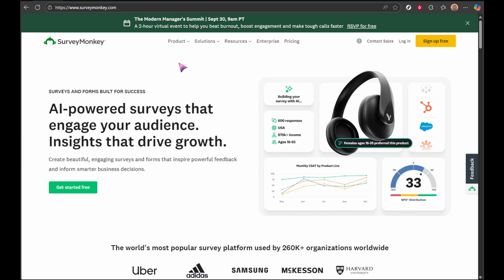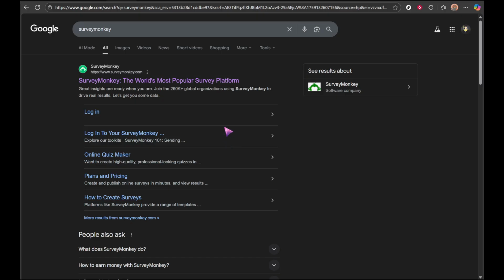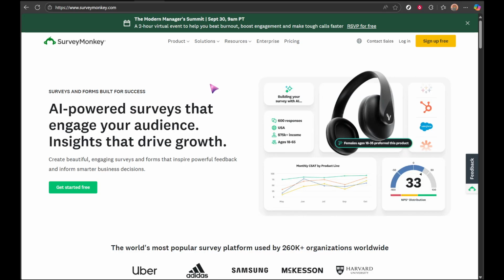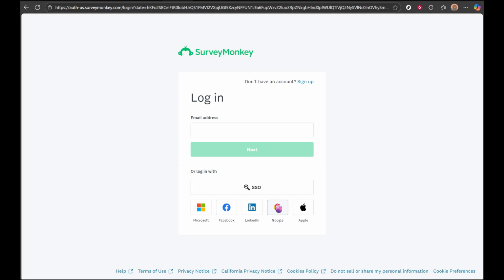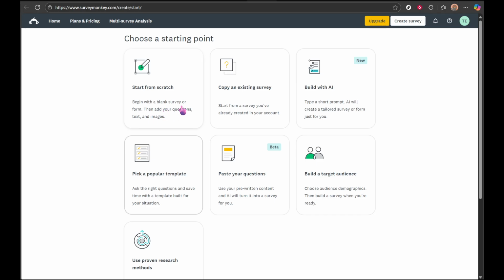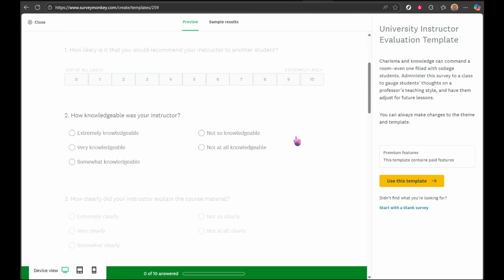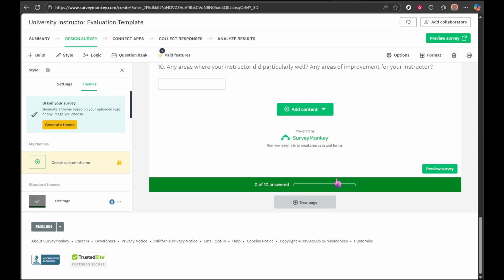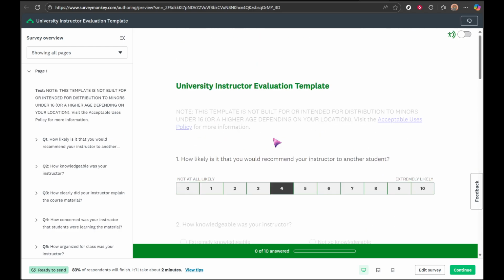How To Use Surveymonkey To Create A Survey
Confused about how to make a survey with SurveyMonkey? 🤔 In this clear and simple tutorial, I’ll show you how to use SurveyMonkey to create a survey that’s ready to collect responses.

By the end of this video, you’ll know how to:

Open a new survey in your account

Add structured questions with different formats

Prepare your survey for publishing

📌 Watch now to see exactly how to create a survey in SurveyMonkey step by step.